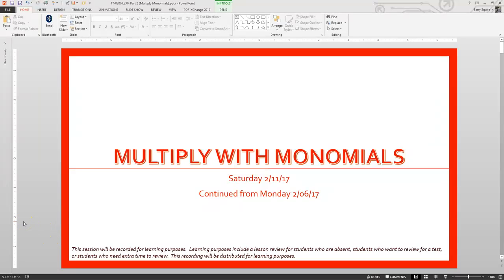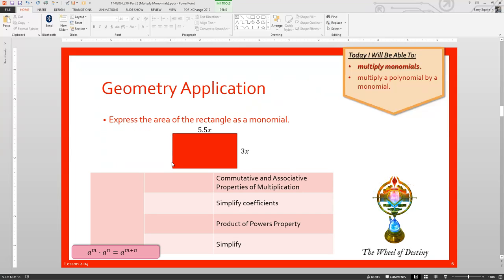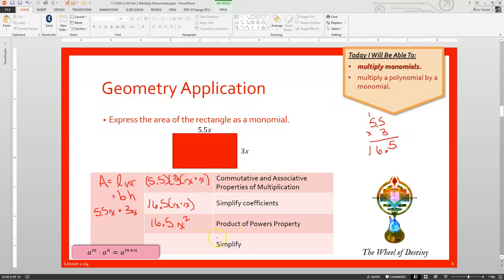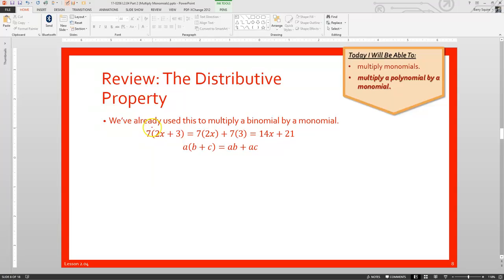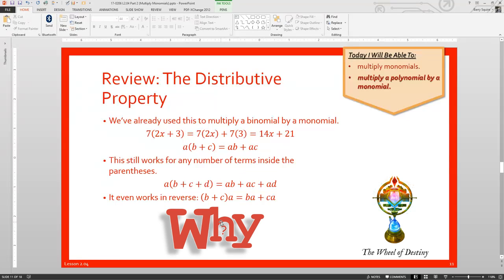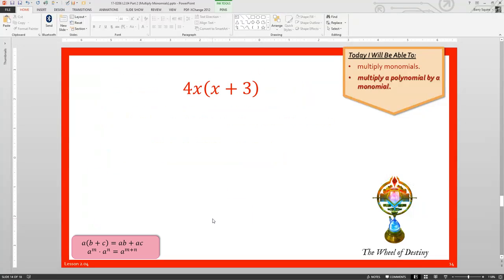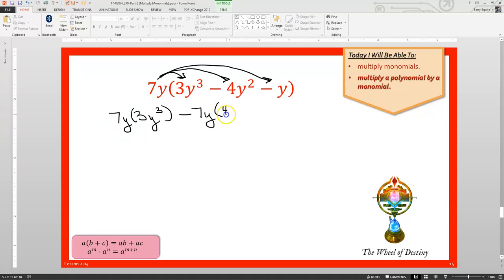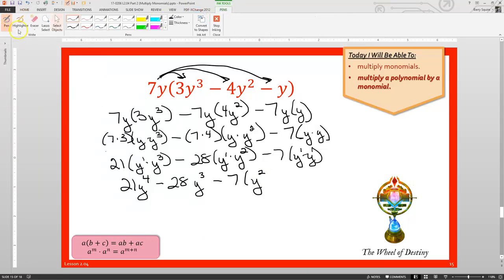Alg1 Lesson 2 04, Pt2